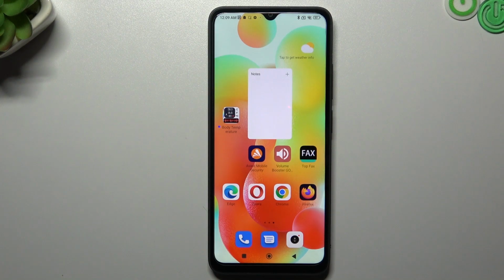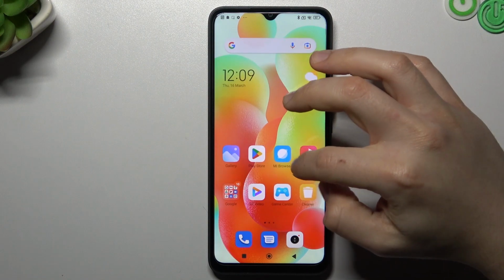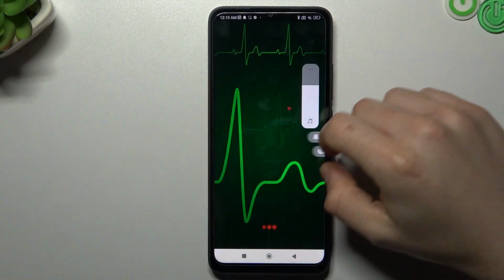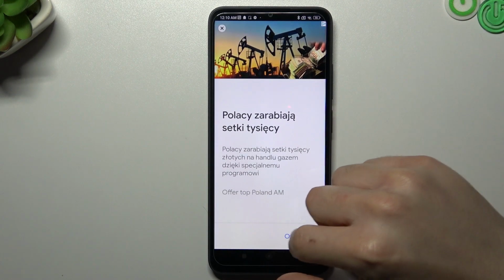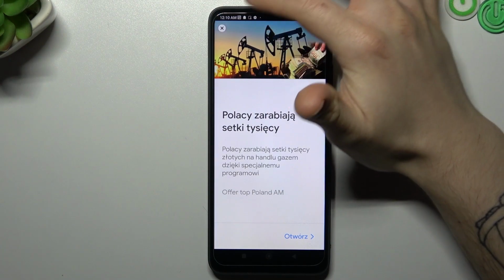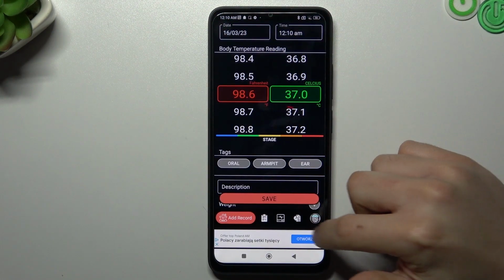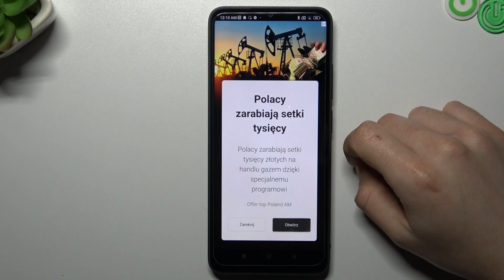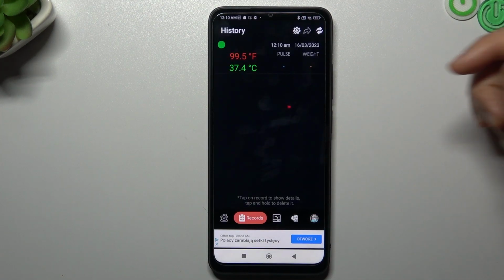How to Simulate the Scan of a Body Temperature on REDMI 12C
In this video guide, our host will demonstrate how you can perform a fake body scan temperature using the third party app on a REDMI 12C smartphone. Thereby, we kindly invite you to view this tutorial and learn how to simulate the measurement of body temperature on a REDMI 12C mobile device.

How to make a fake body temperature measurement on a REDMI 12C? How to measure a body temperature on a REDMI 12C? How to scan a body temperature on REDMI 12C?